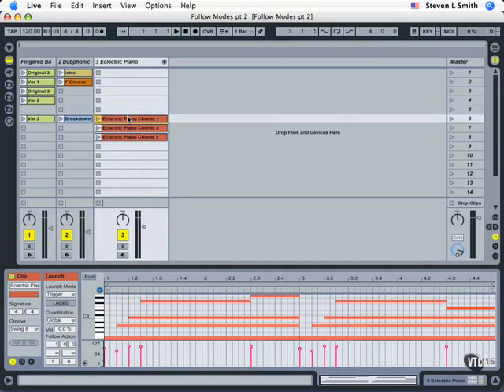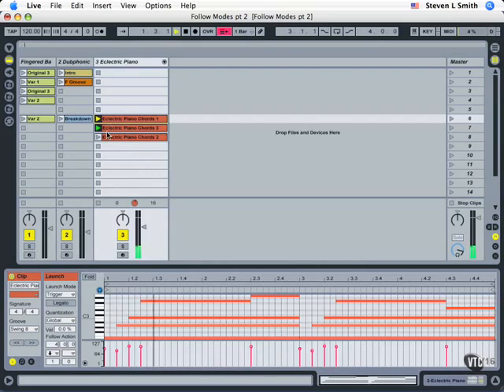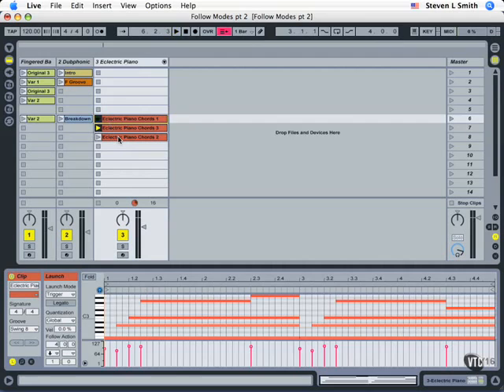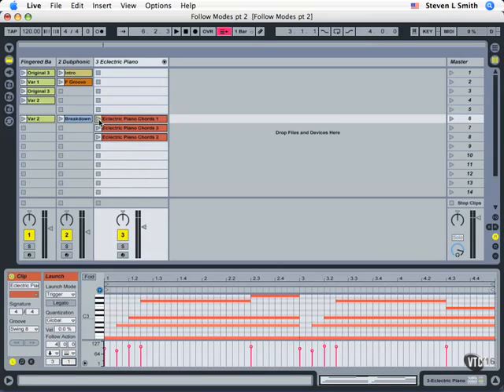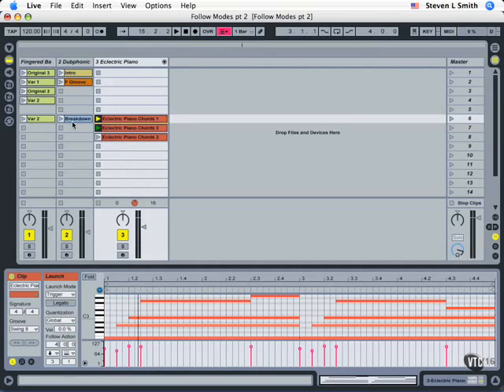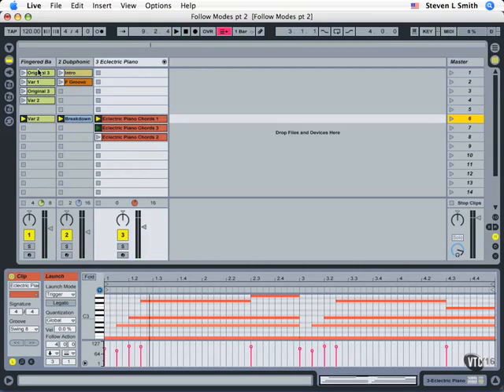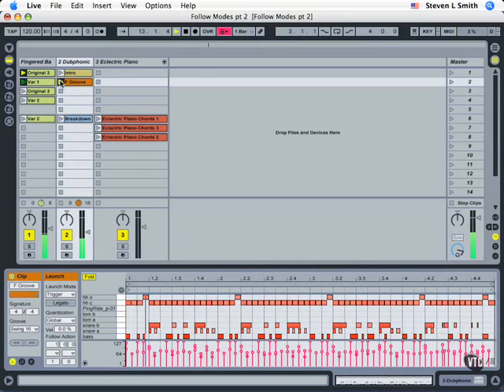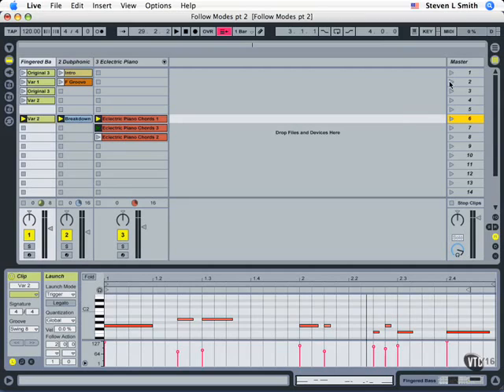Ableton Tutorials 35. Follow Actions pt. 2.avi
Clip Parameters